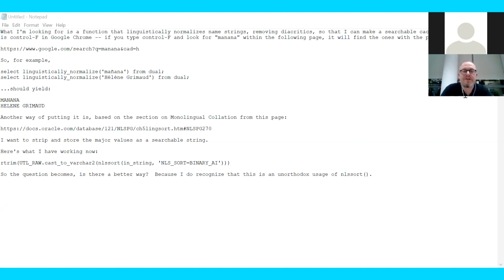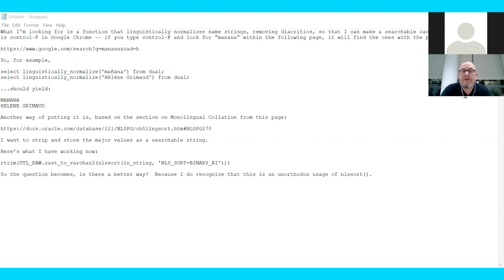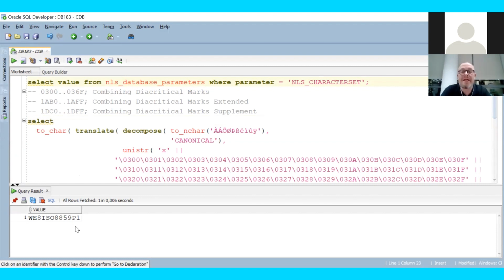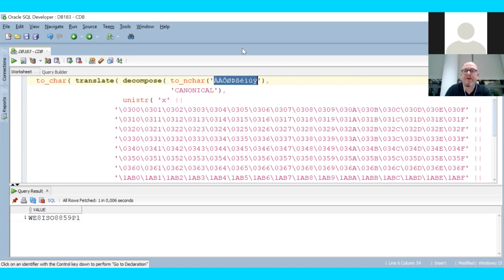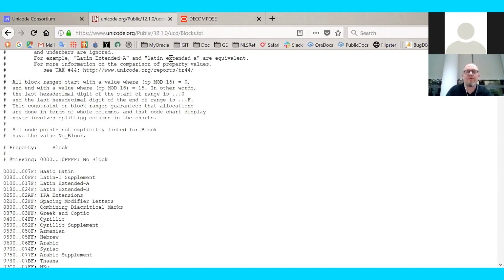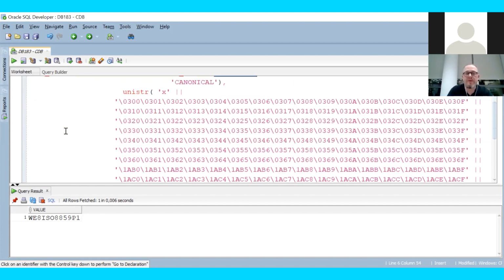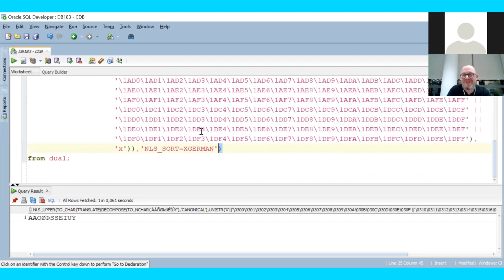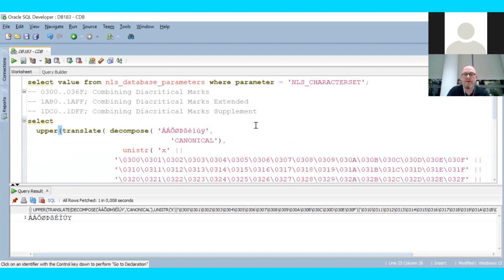Software Globalization Office Hours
In this session we answered a question about simulating a currently non-existent SQL function NLS_BASELETTER that would return a string with all accents (diacritic marks) stripped. Such function could be useful to prepare a version of text data (e.g. people names) for approximate search. (Note, however, that we recommend Oracle Text for advanced searching functionality.)